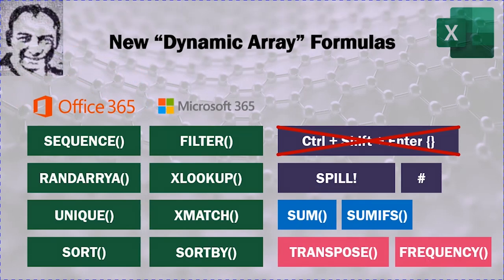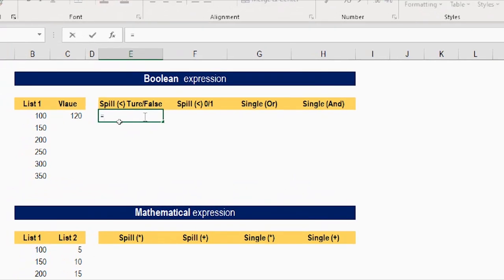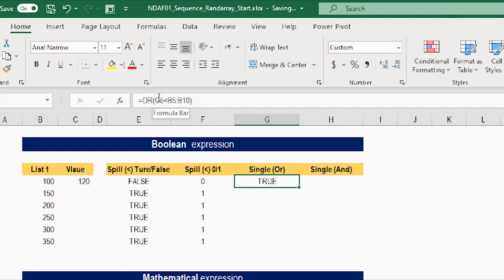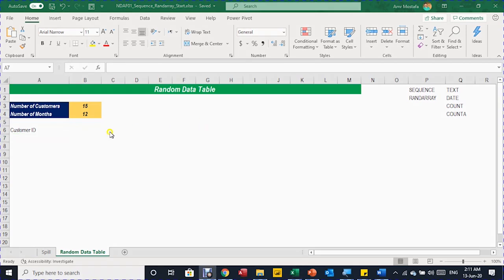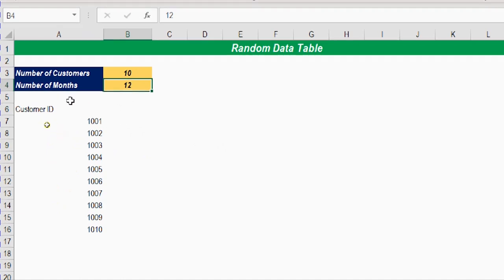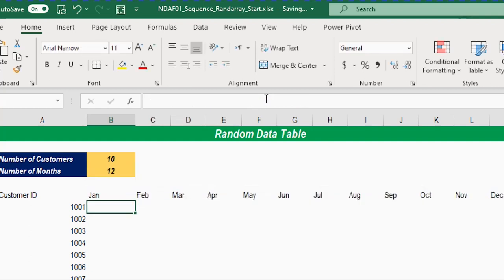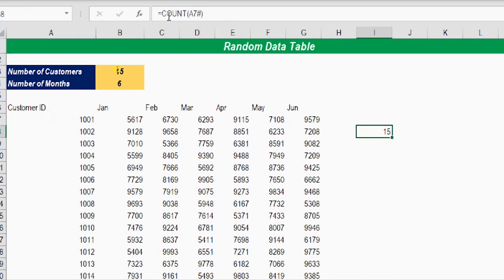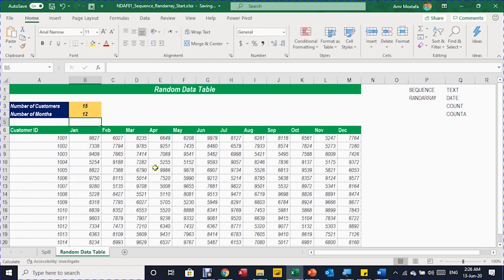Excel Dynamic Array Functions Video #1: Spill Concept, Sequence & Randarray formulas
Hello and welcome to this new video talking about "Dynamic Array" formula
these new formulas are available only for office 365 users (Microsoft 365), if you are using any other version of excel, you will not be able to enjoy the whole dynamic array concept

dynamic array formulas are particularly 8 (sequence, randarray, filter, xlookup, xmatch, unique, sort, and sort by)

but this is not whole story about the office 365, it has a new concept and new calculation engine that makes your experience with excel completely different.
the new calculation engine allows excel to determine naturally and automatically if the formula will result in single or multiple values. if the formula will result in more than one value, the formula will spill automatically and provide you with list or array of values

this is completely different form old days when you have to hit "Ctrl+ Shift + Enter" to run your array formula, now, in all cases you just hit a single key ….. which is "Enter"

Actually this will not be a single video, it will be followed by 2 or 3 more videos discussing the dynamic array, so we are going to touch base on the arrays formulas and the overall spill concept which differentiate office 365 from all previous versions of excel and will also how other formulas like sum and sumifs will behave when combined with array formulas, and how the old array formulas like transpose or frequency will behave under the new excel engine

First video will be this video, or Video #1
We are going to demo the spill concept, will look at sequence and randarray formulas, also will see how the # works with the spilled arrays, we will combine some other formulas with sequence and randarray like Count, CountA, Date, and Text
Will see also how conditional formatting can be extremely useful with dynamic array
We will see all of these in 3 examples including an example of how to generate Random Data Table